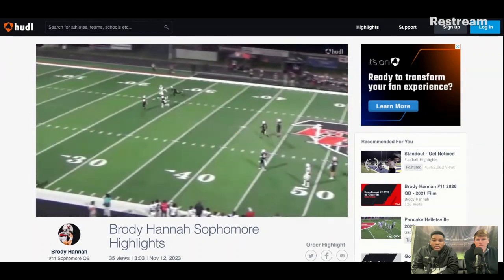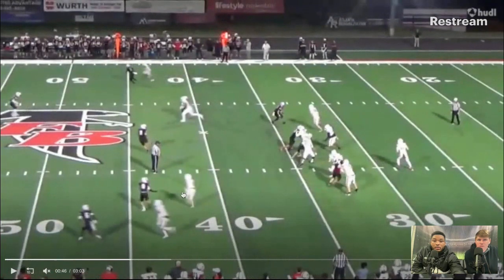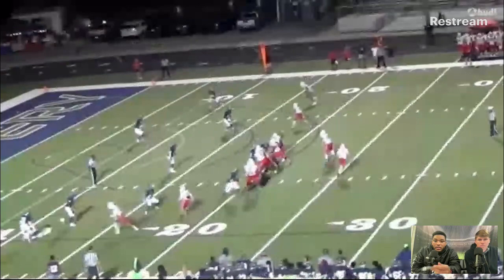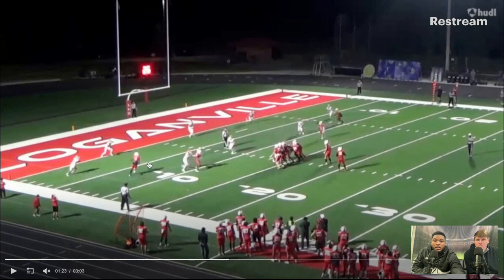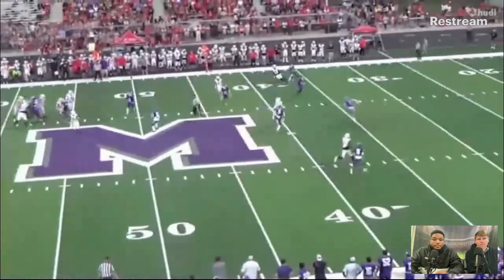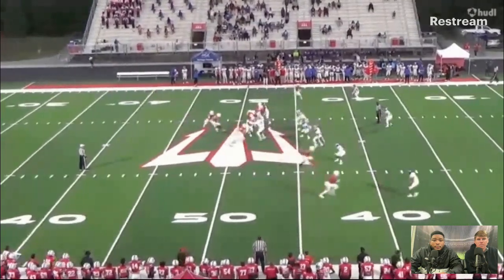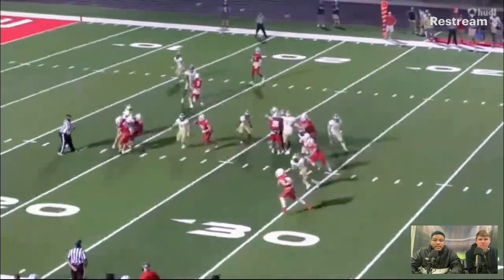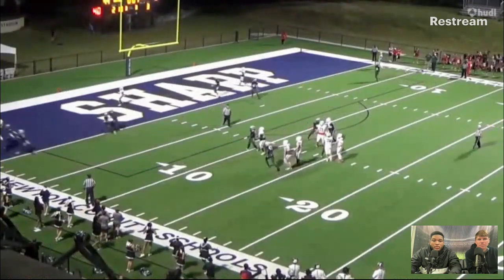Loganville QB Brody Hannah Tale of the Tape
Najeh and Craig analyze Brody Hannah Hudl tape.

Highlights via Hudl.com